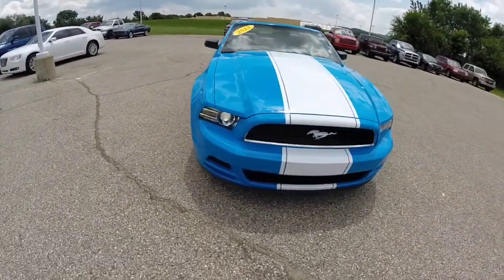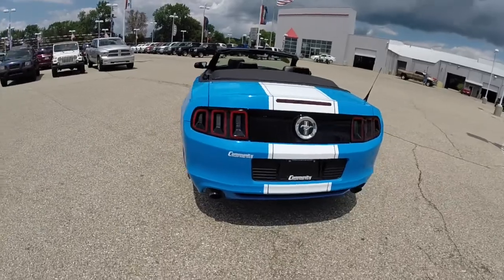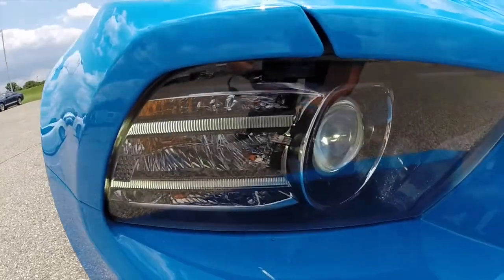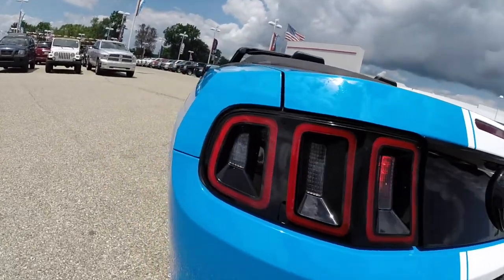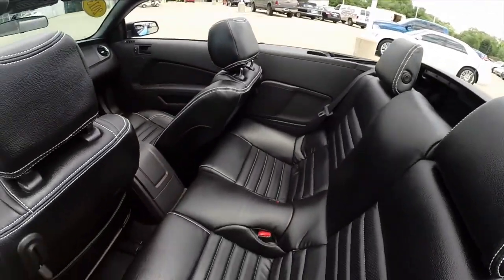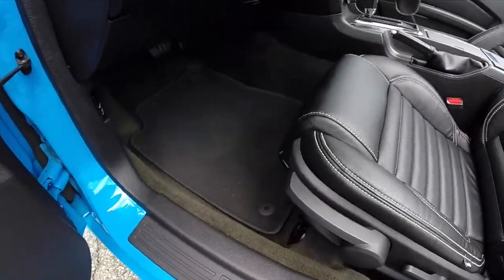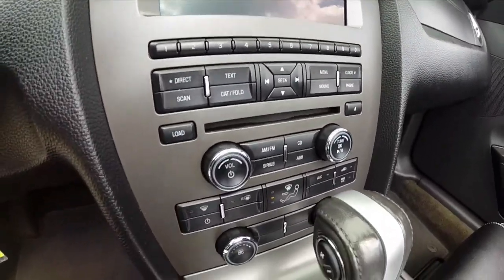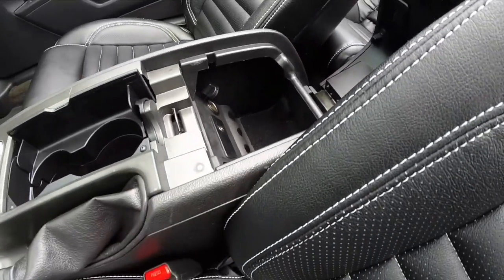Used 2013 Ford Mustang Convertible Blue | Pre-Owned | P9862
Located at:
Community Chrysler
555 State Rd. 37 S.
Martinsville, IN